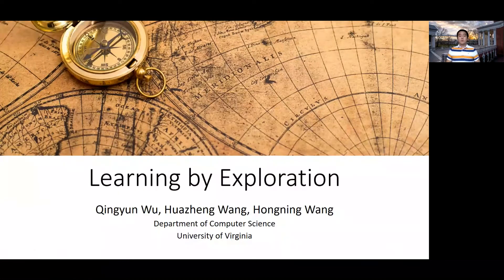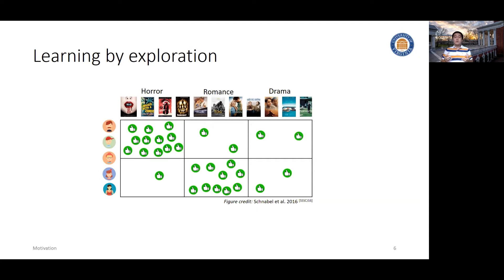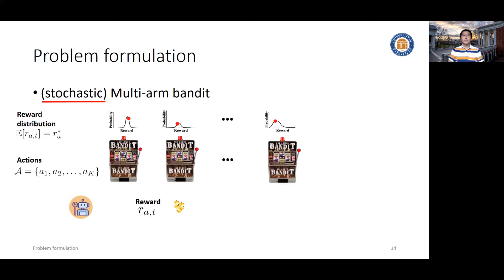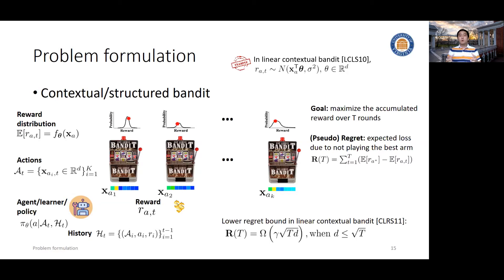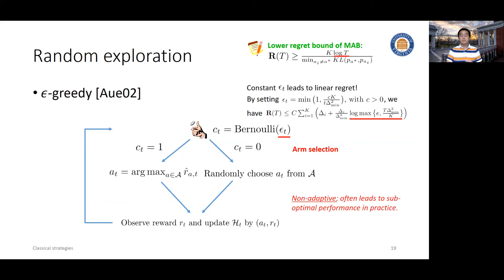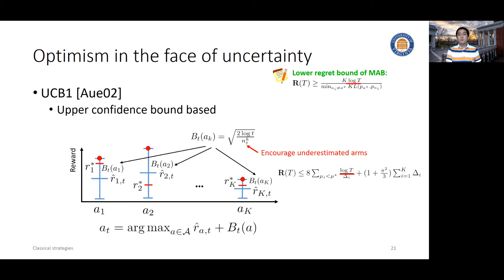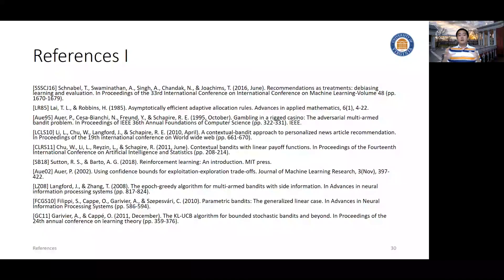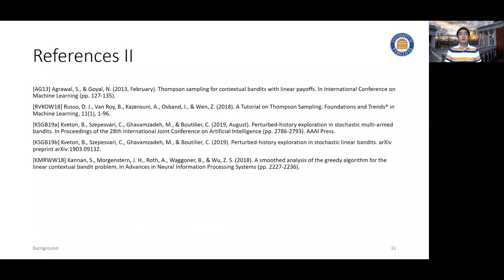KDD 2020: Lecture Style Tutorials: Learning by Exploration-Part 1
Qingyun Wu (University of Virginia); Huazheng Wang (University of Virginia); Hongning Wang (University of Virginia)